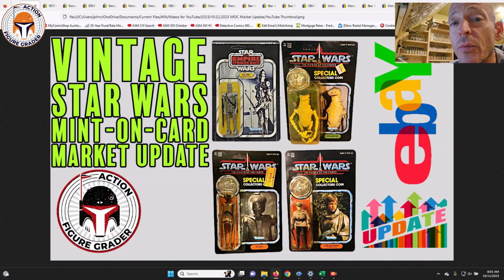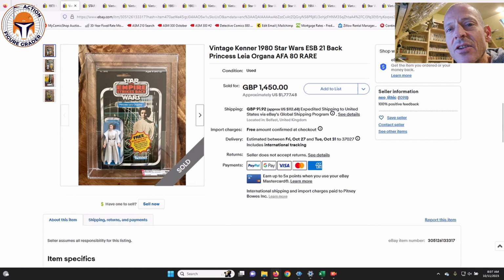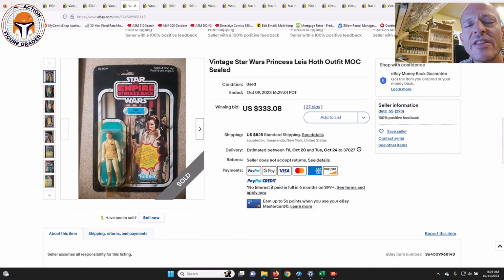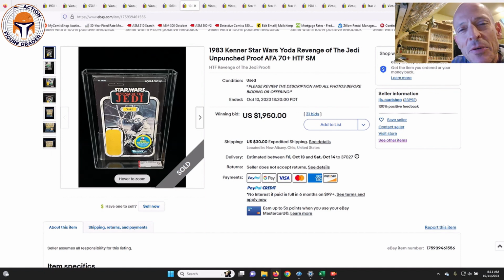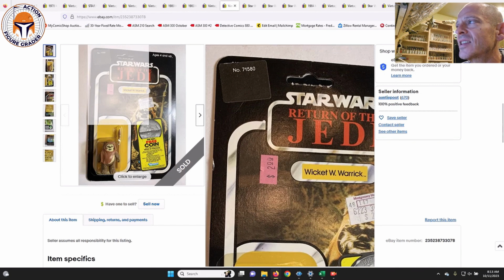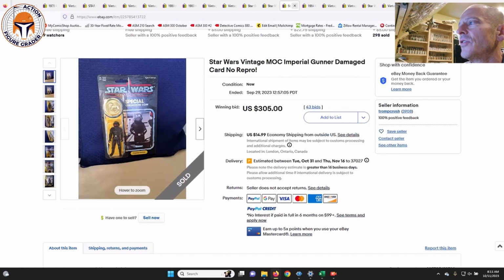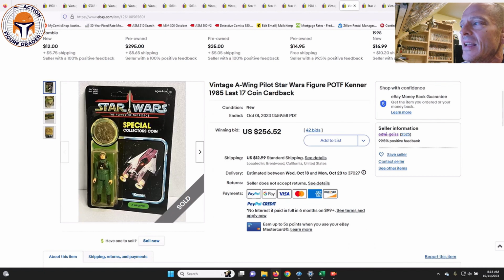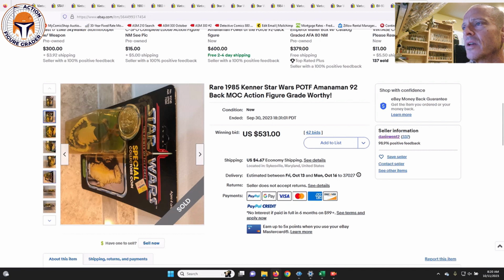Vintage Star Wars Market Update | Power of the Force | Takara | Last 17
This video covers some more recent sales for vintage mint-on-card Star Wars action figures and vehicles on eBay that sold in October of 2023.